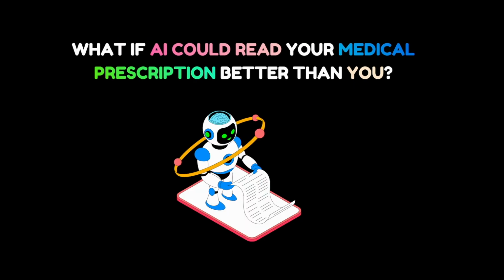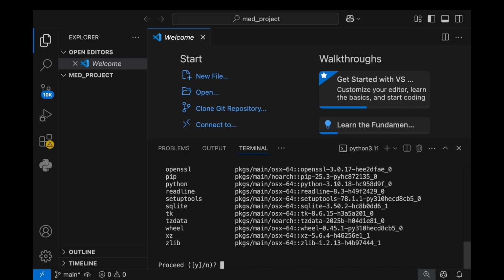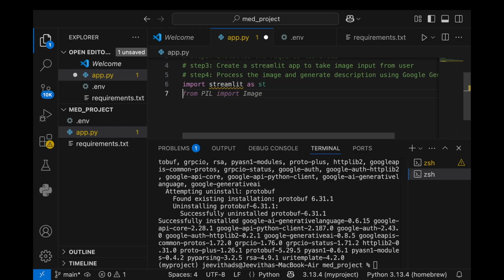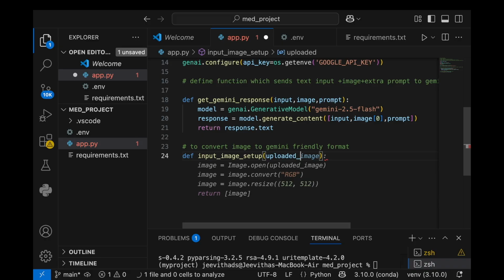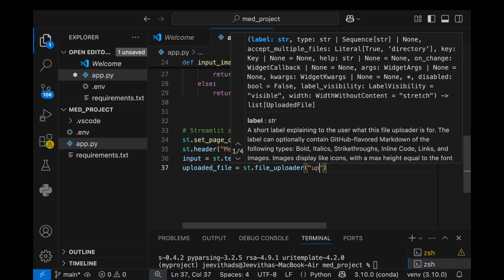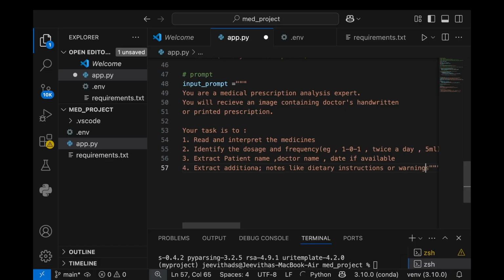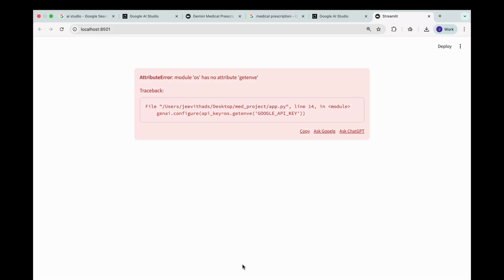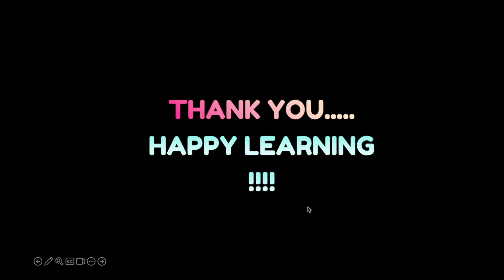This AI Reads Doctors’ Handwriting — Gemini 2.5 Flash + Streamlit Demo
Ever thought if AI can read a doctor’s handwriting?
In this video, we build a Medical Prescription Reader using Gemini 2.5 Flash + Streamlit. The app extracts medicine names, dosage, and instructions from handwritten prescriptions and shows clean results instantly. A simple and powerful AI project for beginners.